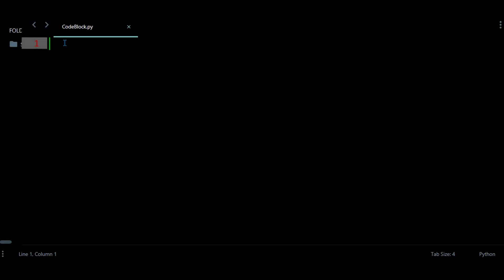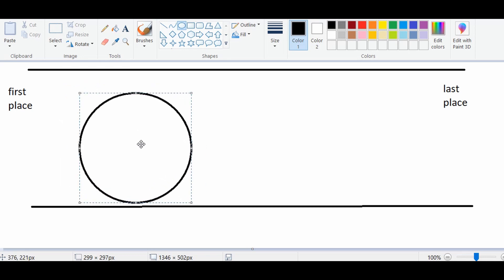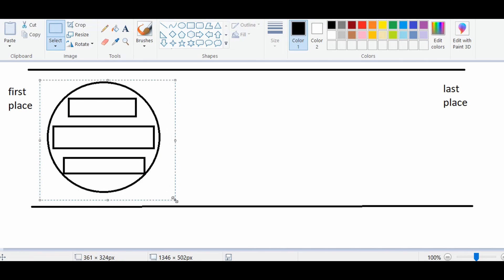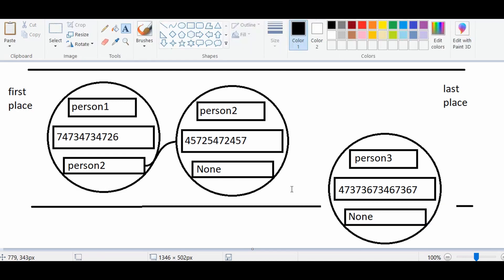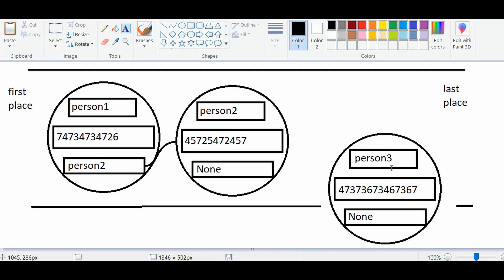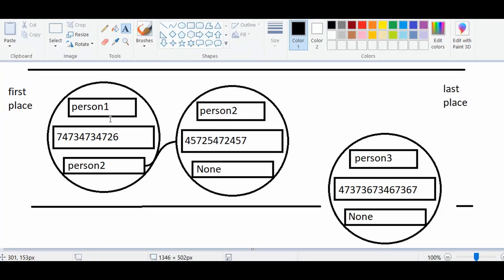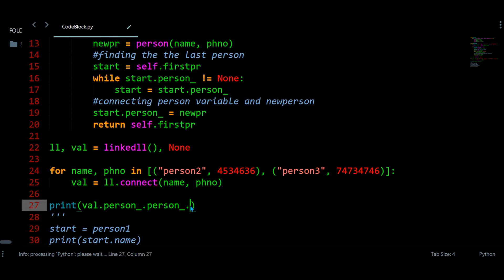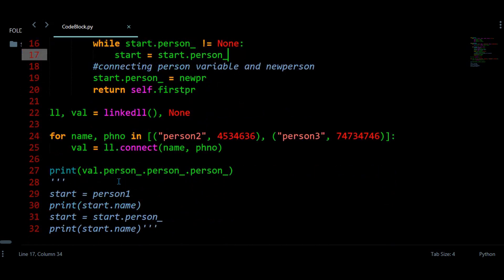Function that creates linked list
This function creates the linked list in a basic level.

Timestamps:
00:00 : Intro
00:10 : Example
05:09 : Programming starts
11:27 : Main part